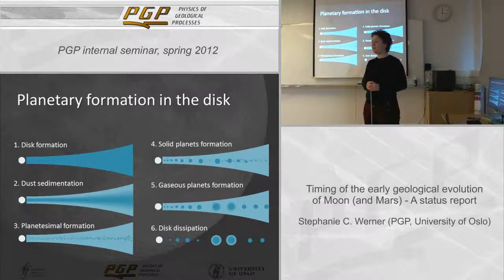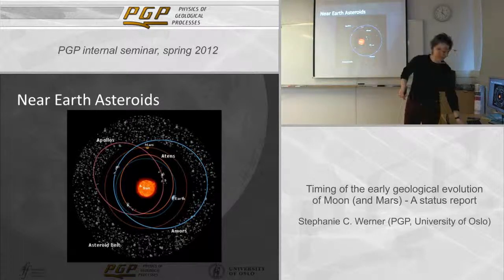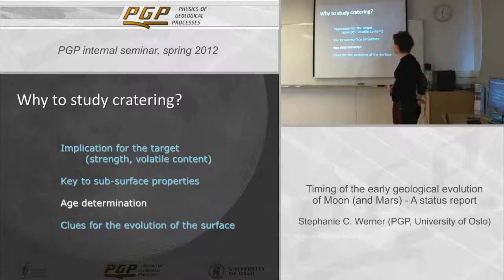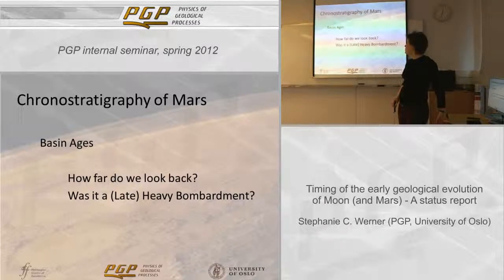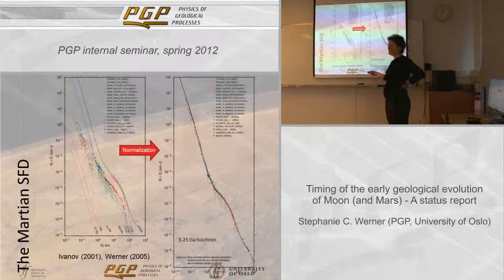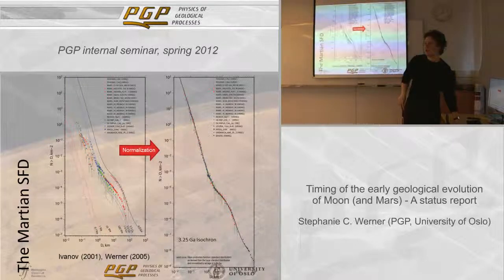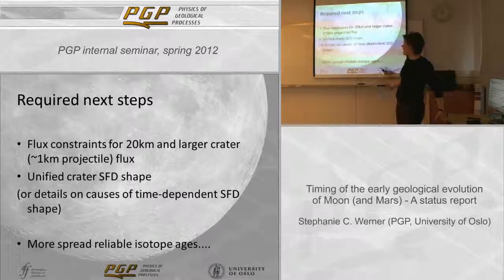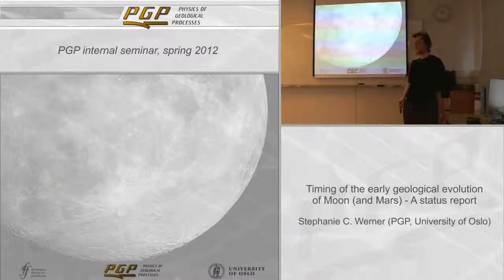Lecture - Early geological evolution of Moon (and Mars)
Impact craters are the most pronounced topographic feature on many planetary bodies. The statistics of their amount and distribution can provide information about the relative age of planetary surfaces. Stephanie Werner (PGP, University of Oslo) explains the methods and current discussions in this field of research and presents her own results about Moon and Mars.